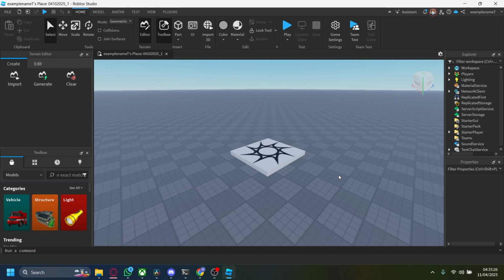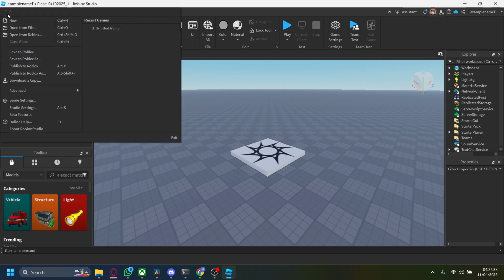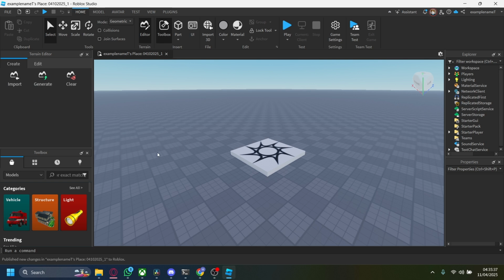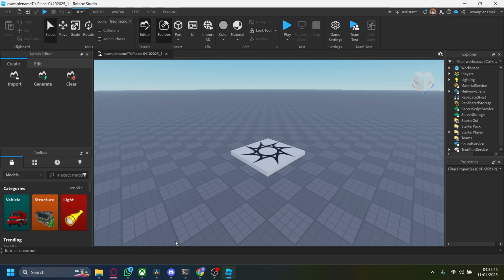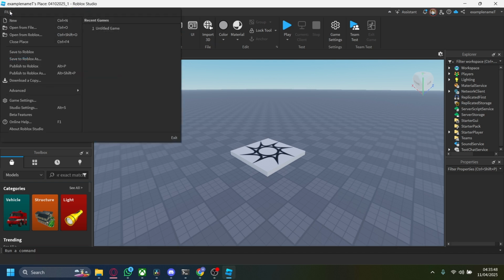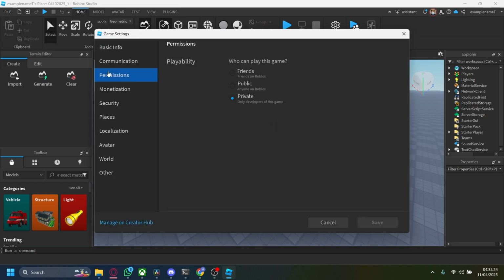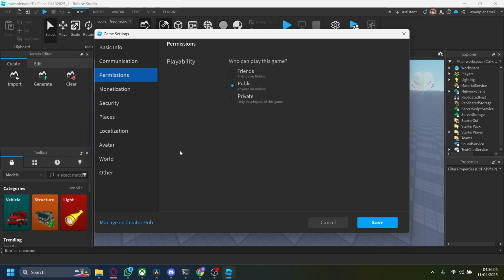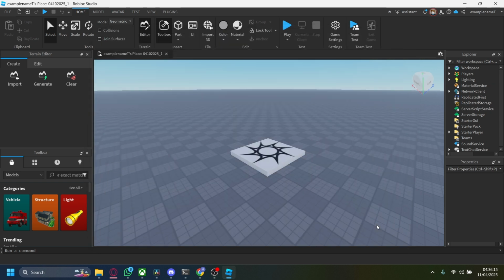Fix Roblox "This Experience Is Not Currently Available" Error 2025 🔧 | Easy Working Solutions! 🚀